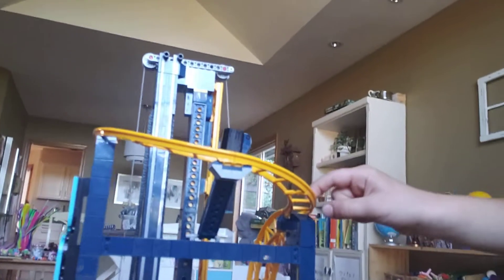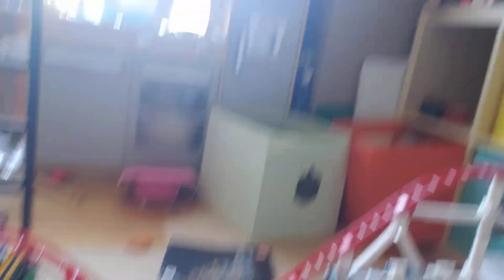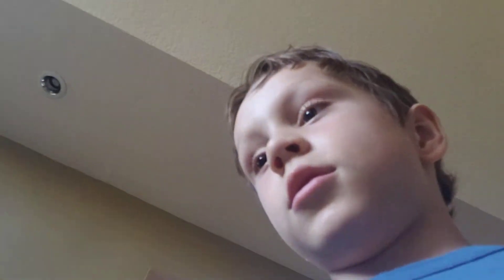Harrison builds Lego Rollercoaster(s)